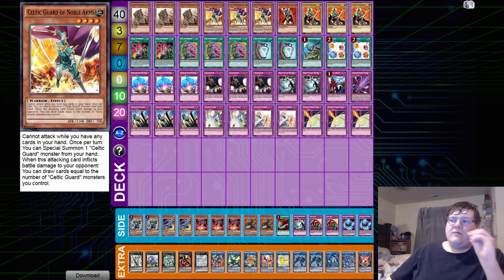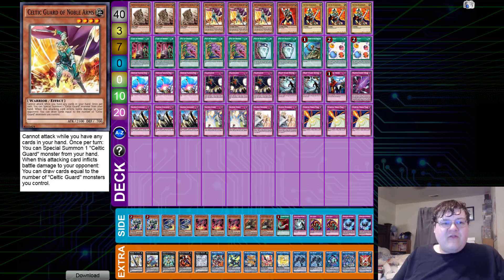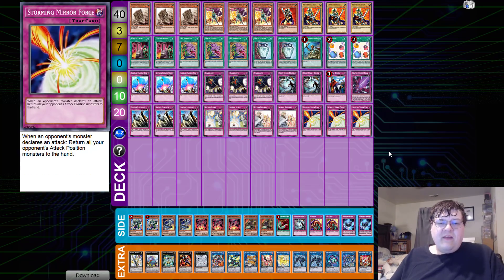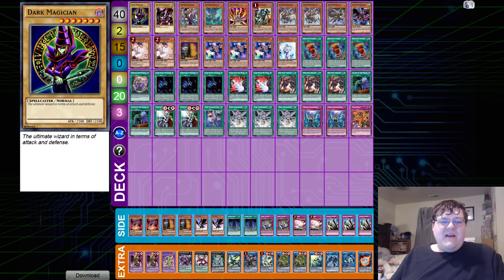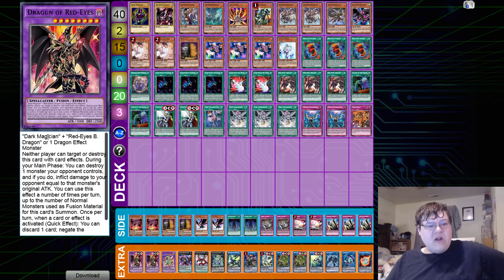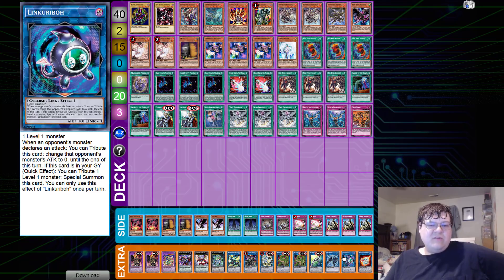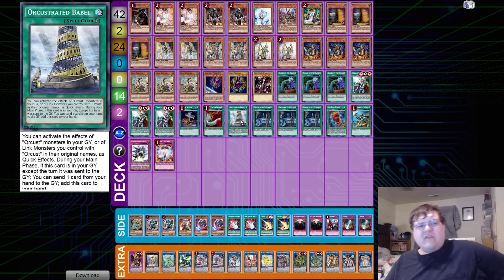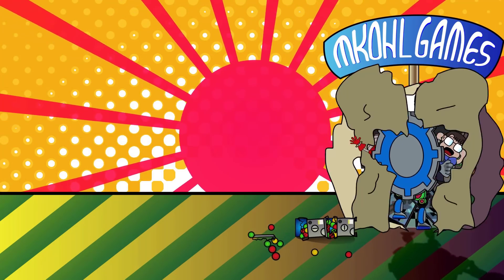Celtic Guardian Stun, Infernoid, & Orcust - Yu-Gi-Oh! OCG Deck Profile Week Of January 9, 2020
The OCG has some VERY spicy deck profiles for everyone this week. We have a Celtic Guardian stun deck that came out of no where suddenly do good. We also have some Infernoid and Orcust for everyone. What do you think about this weeks deck list?